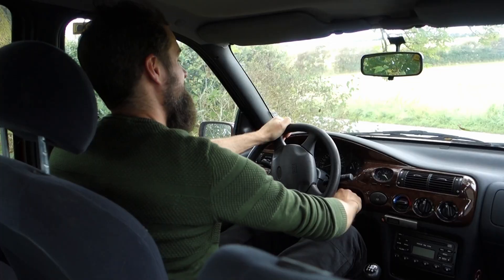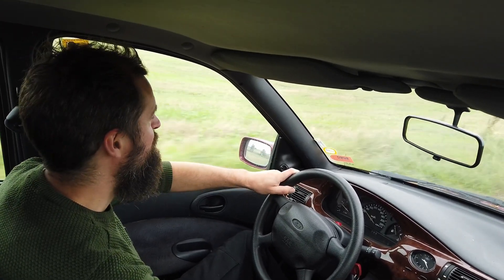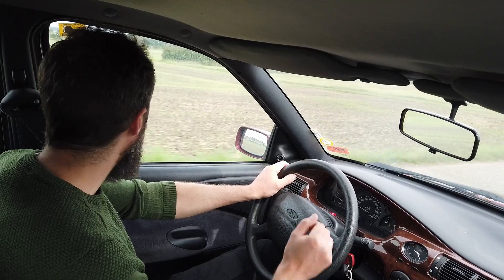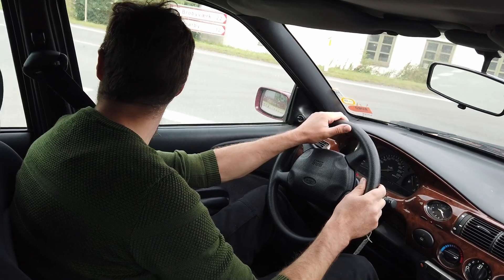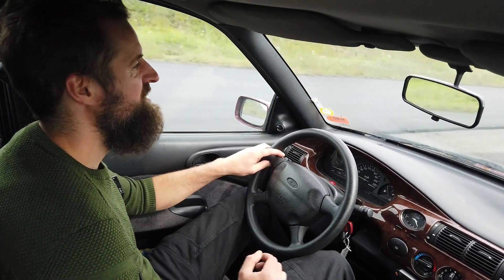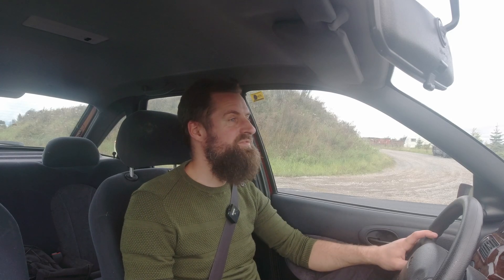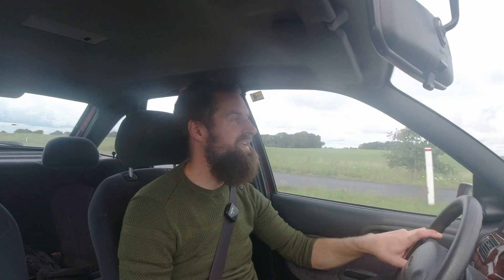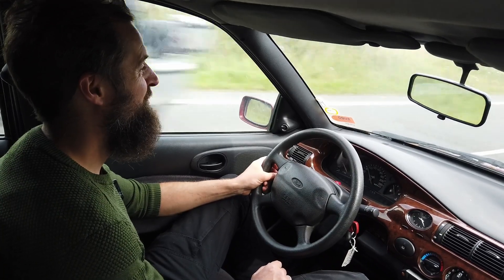Ford Escort 1.6 16V Rescue mission | First real drive! and the LAST!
now that the horror show in the firewall is fixed, the car is now MOT´d and roadworthy again!
And I already swapped for something else that is slightly broken.